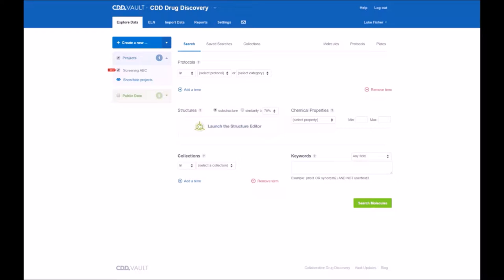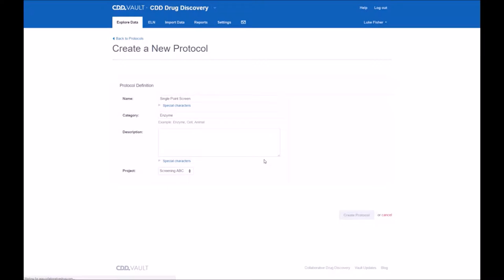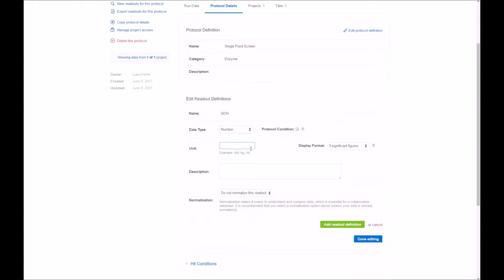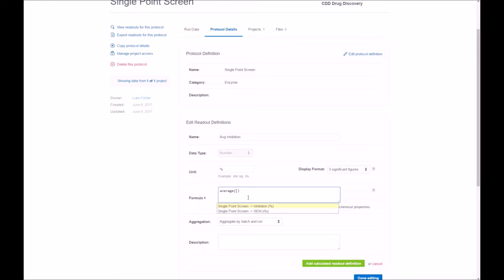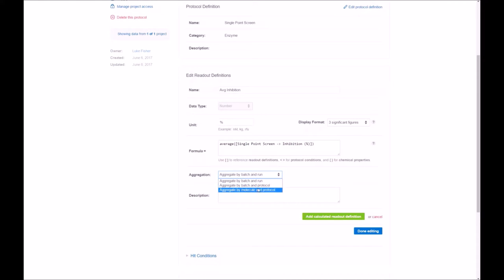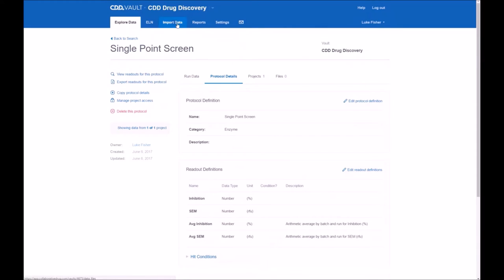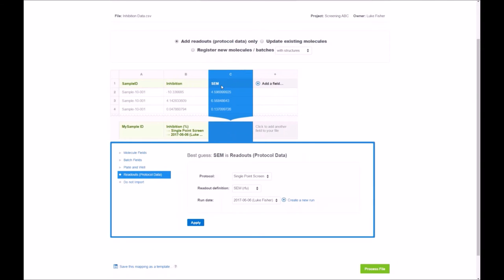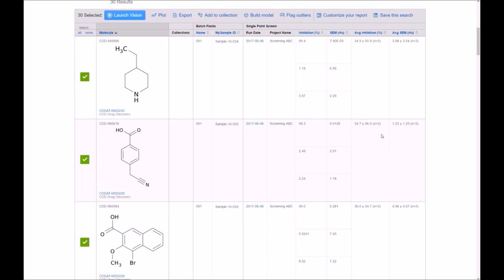Create Single Point Screening Protocol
CDD Academy: Tutorials and Show Cases

Thanks for viewing this video on creating a Single Point Screening Protocol in CDD!